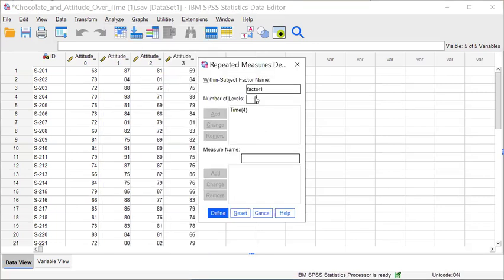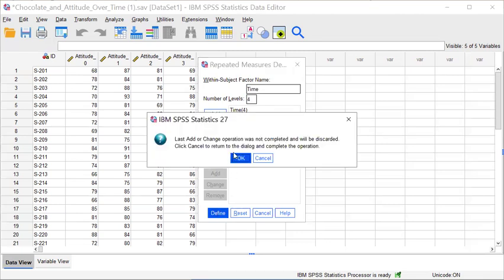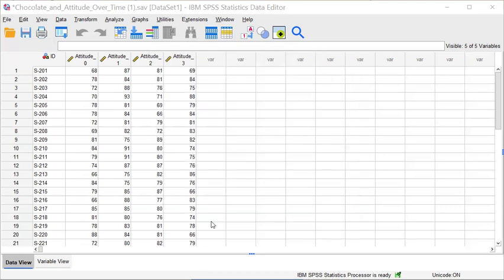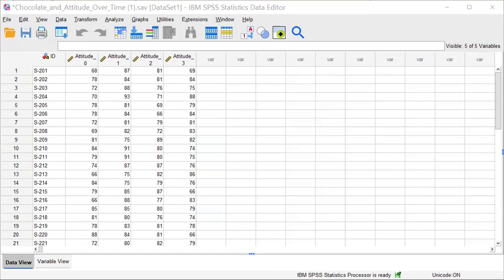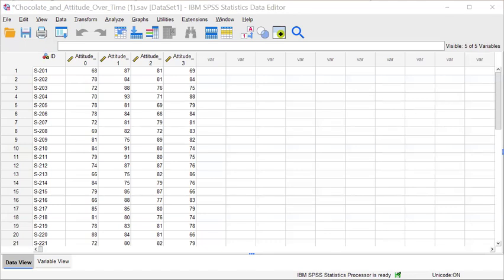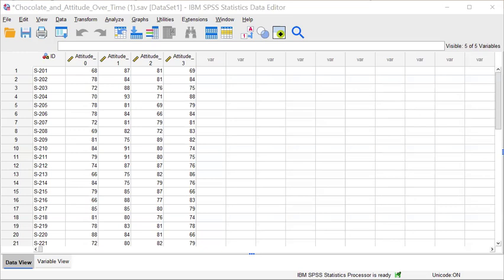Repeated Measures Anova Valerie Pierce